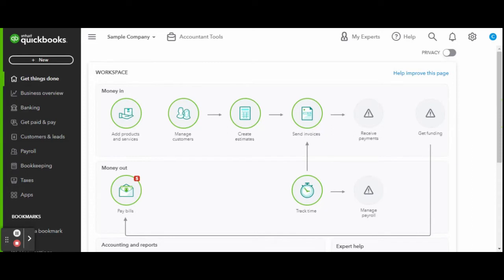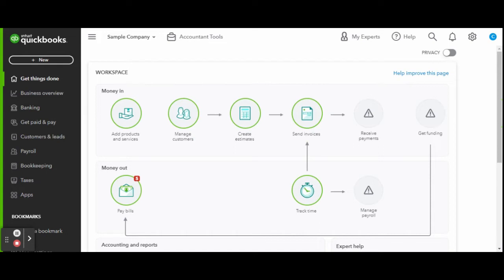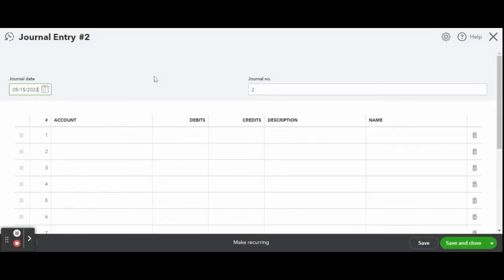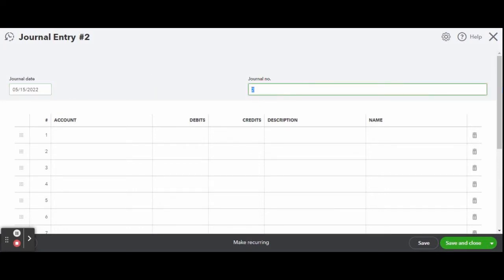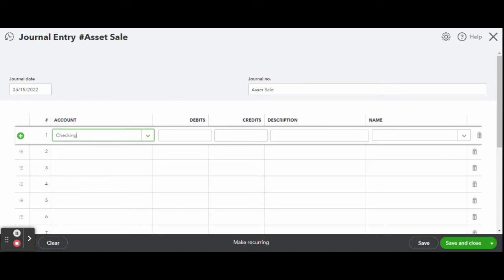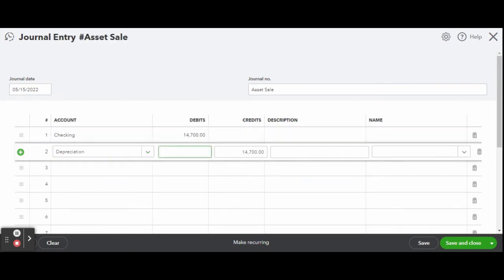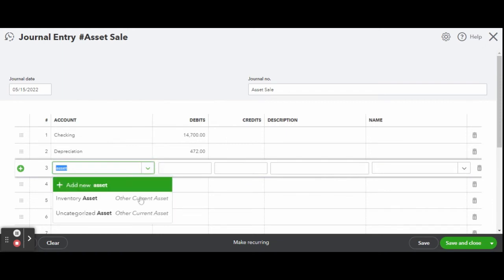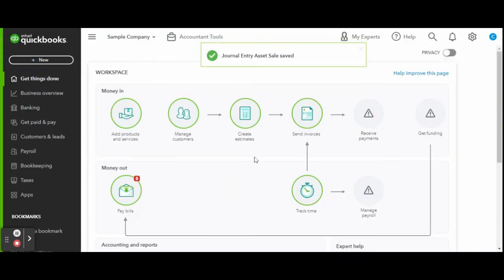How To Record The Sale Of A Fixed Asset In QuickBooks Online | QBO Tutorial | Home Bookkeeper